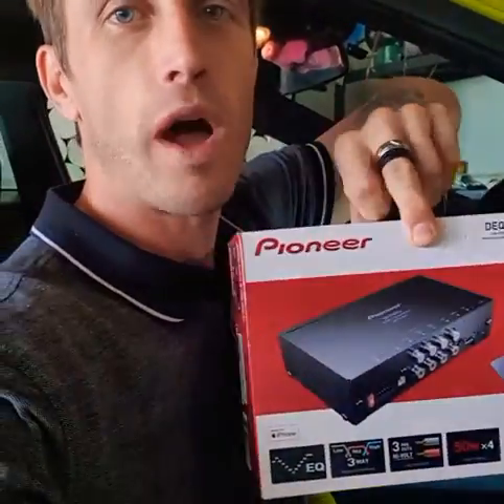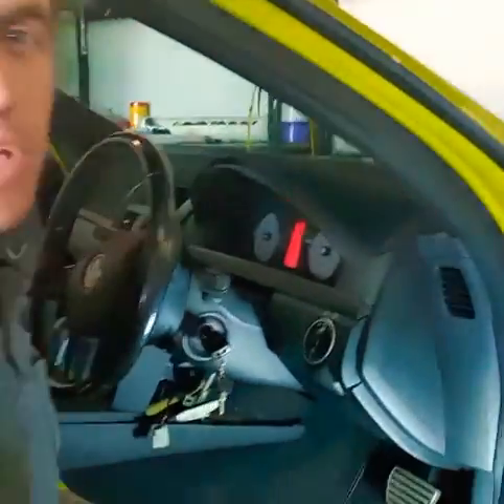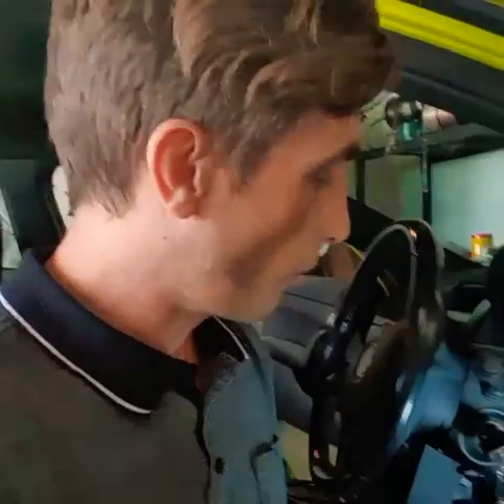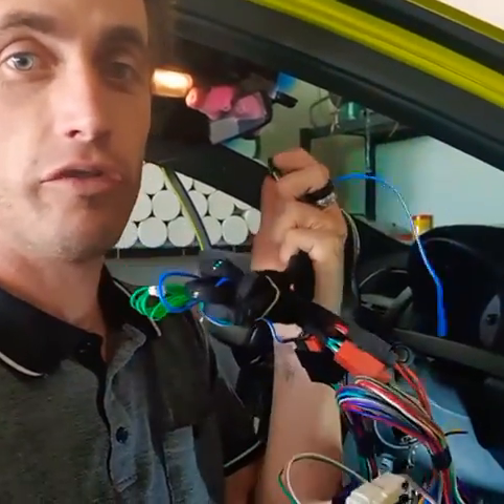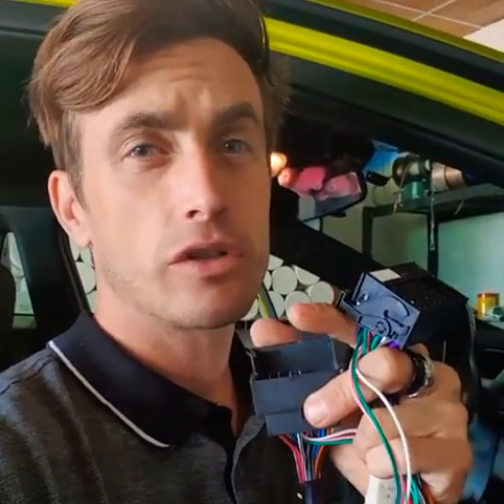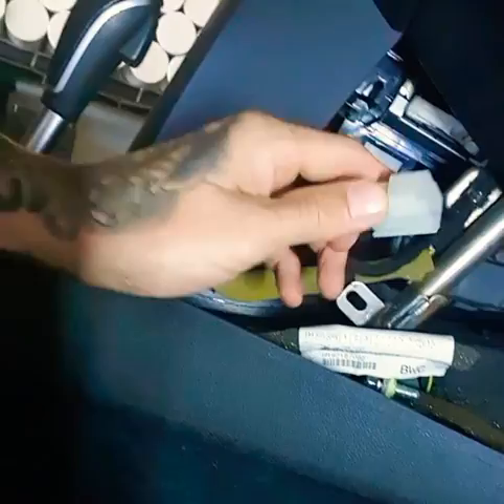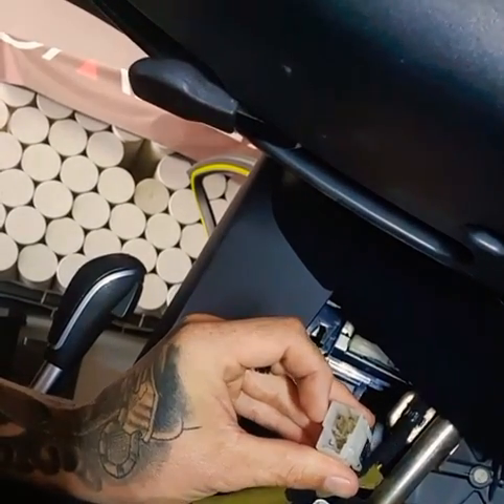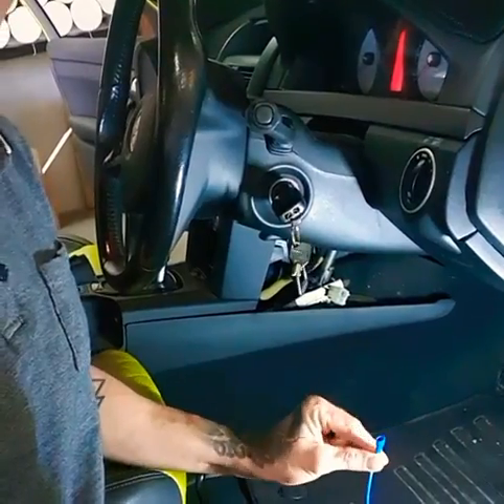PRO TIPS for Holden Commodore Audio system upgrades